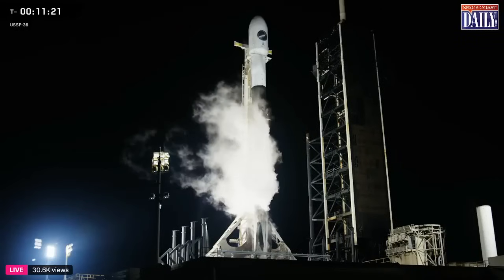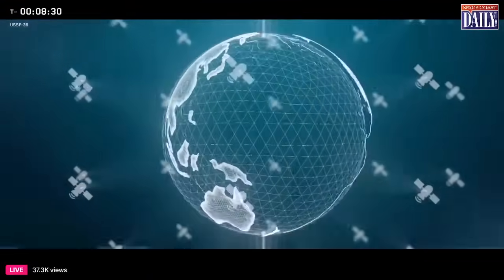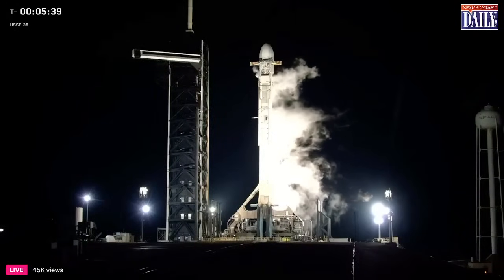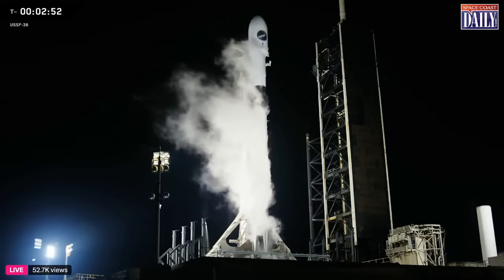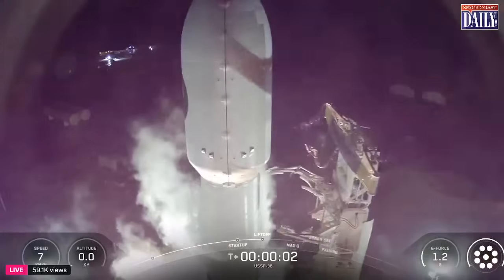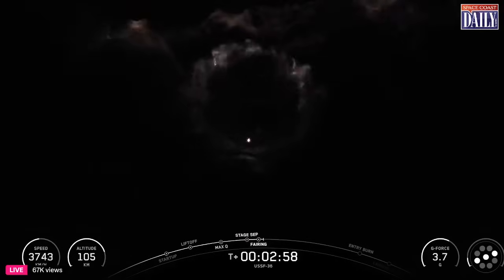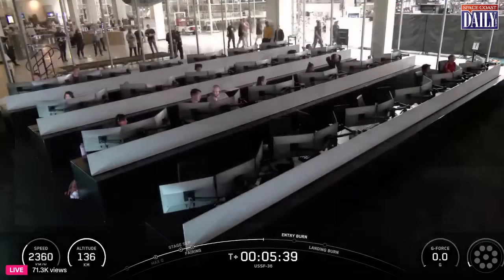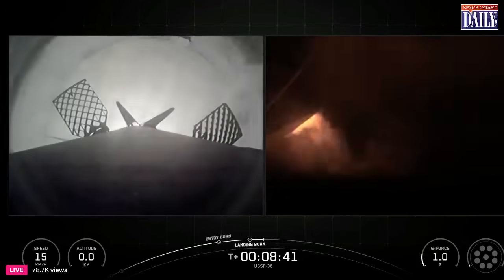SpaceX's USSF-36 Mission Lifts Off From NASA’s Kennedy Space Center